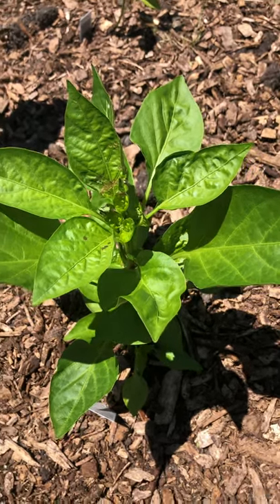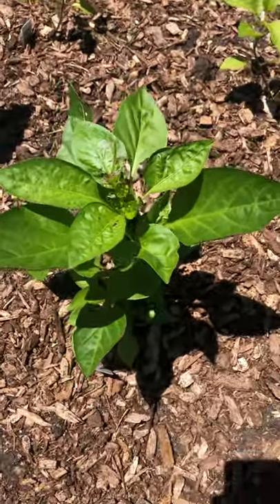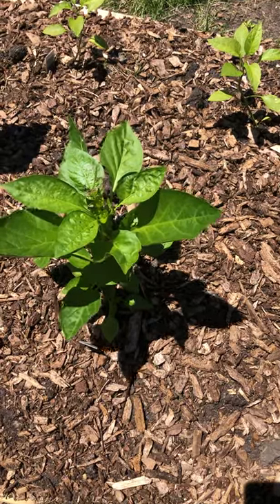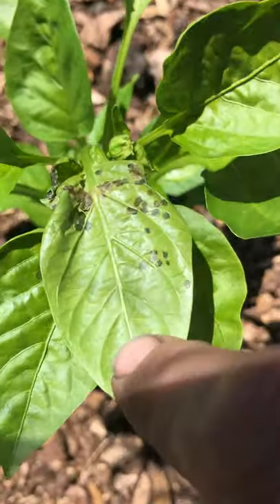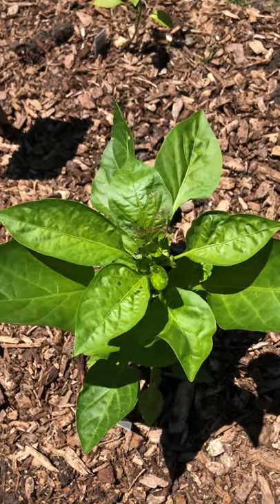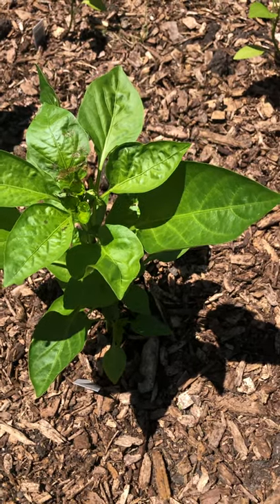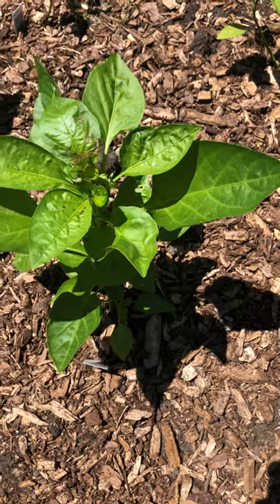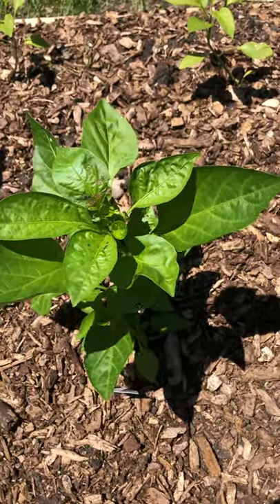Four-lined Plant Bug Damage and What You Can Do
Four-Lined plant bugs are small flying insects that look like lightning bugs with... four yellow lines on their backs. They leave transparent circles on leaves that can be confused as a leaf disease.